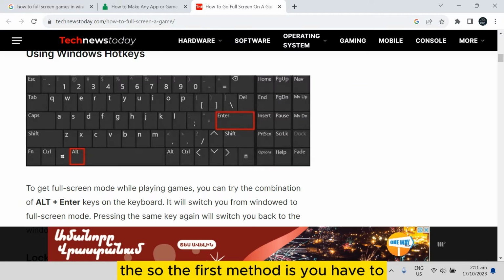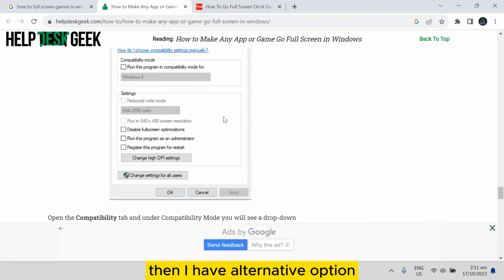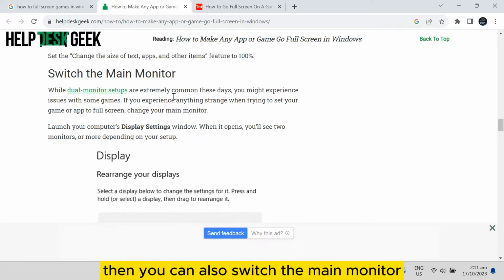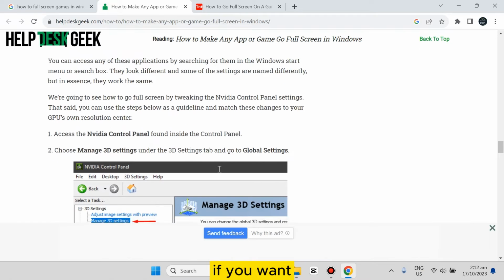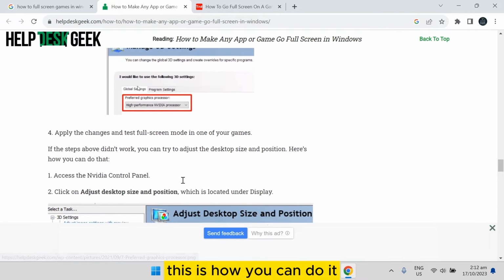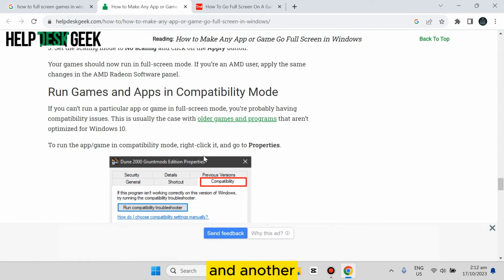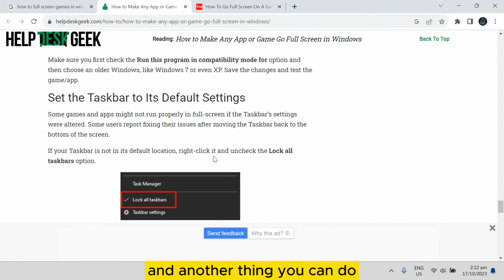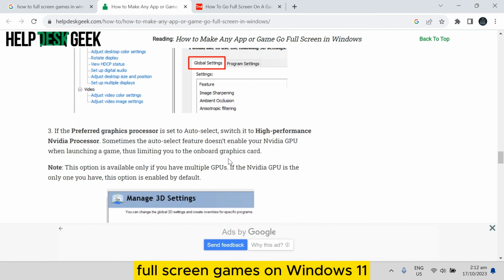How To Full Screen Games In Windows 11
Learn  How To Full Screen Games In Windows 11